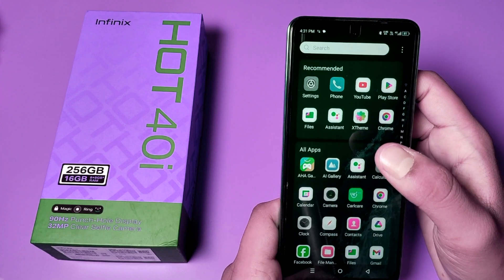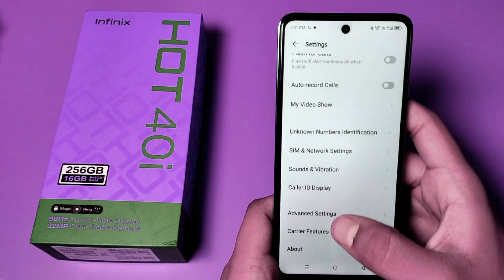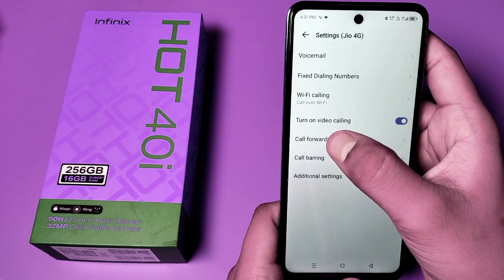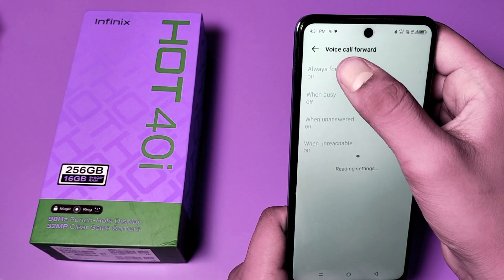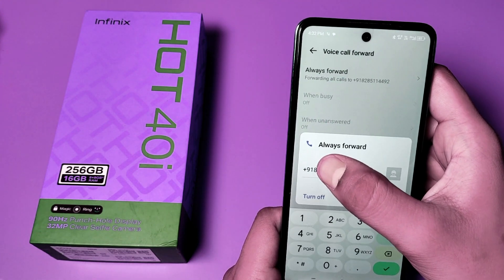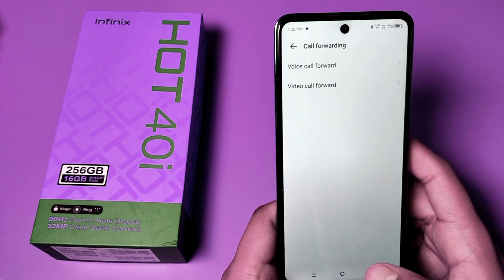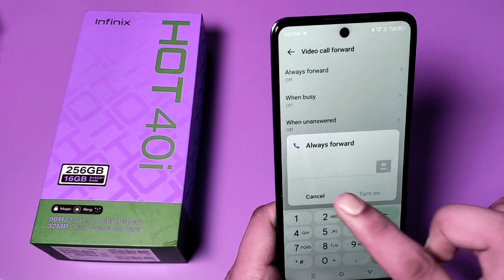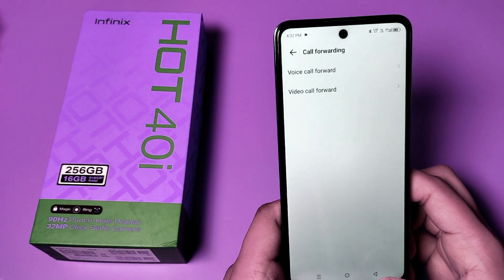infinix Hot 40i: disable call forwarding | How to stop call forwarding on mi Redmi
how to stop call forwarding on mi redmi
how to stop call forwarding in mi phone
how to deactivate call forwarding in mi a3
how to disable call forwarding in mi note 7
pro
how to deactivate call forwarding in
micromax
how to stop call forwarding in redmi note
11
10
10 pro
how to enable call forwarding in redmi